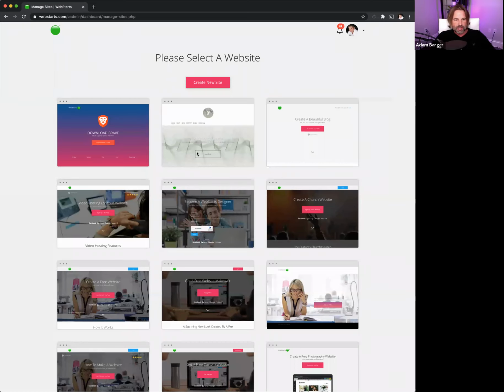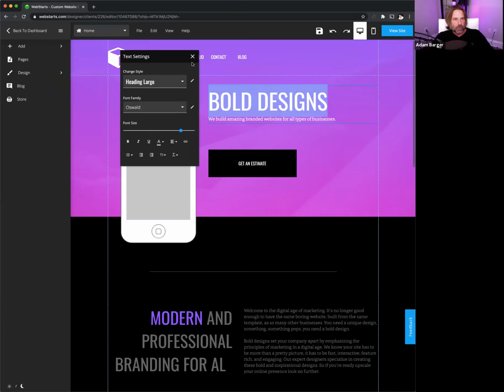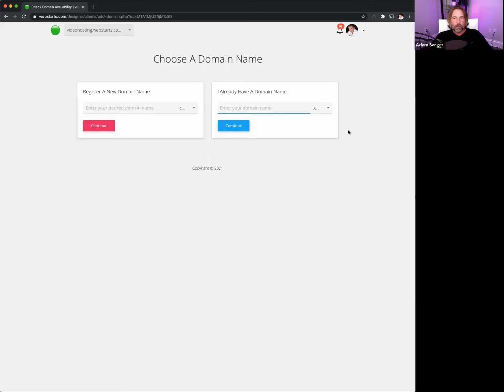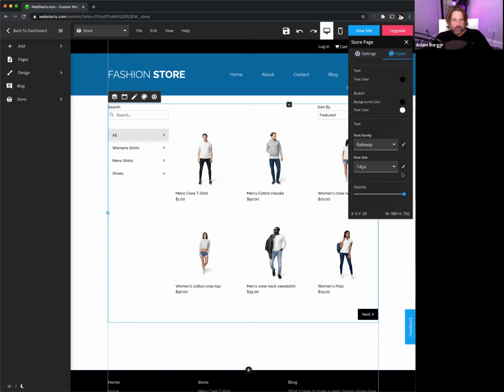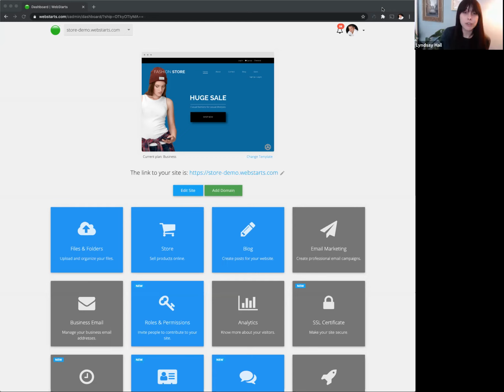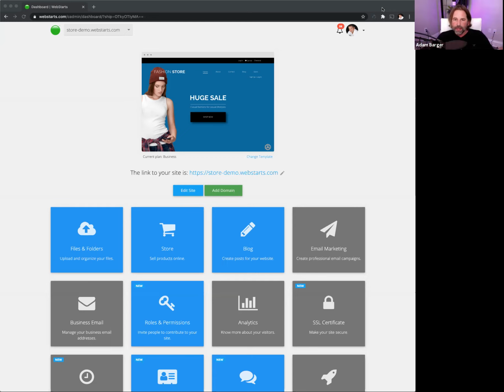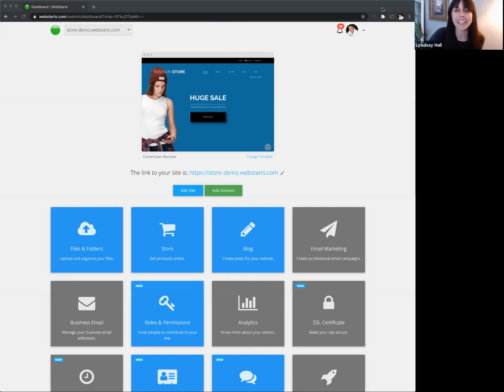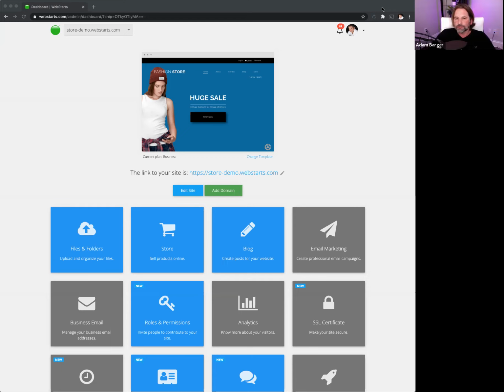Build the website of your dreams in minutes w/ a smart drag-and-drop website builder from WebStarts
WebStarts is a website building platform that features everything you need to create your website, design a blog, and open an online store—all without coding.

On this webinar, we sit down with the team from WebStarts to show you how you can quickly and easily create a custom website with access to hundreds of designs—no coding required. Create a website, blog, or online store using the easy-to-use visual editor. It's a great alternative to Wix, Weebly, and Squarespace.